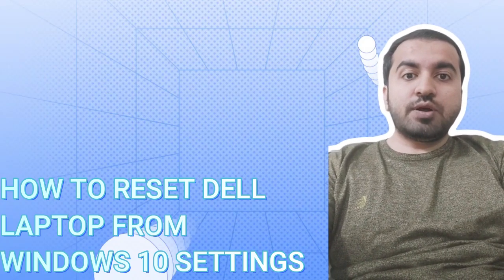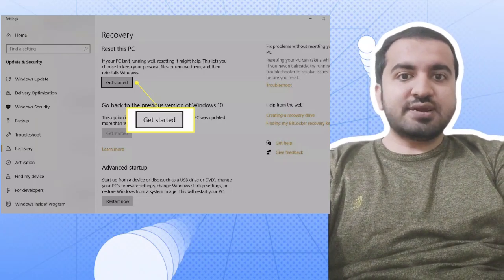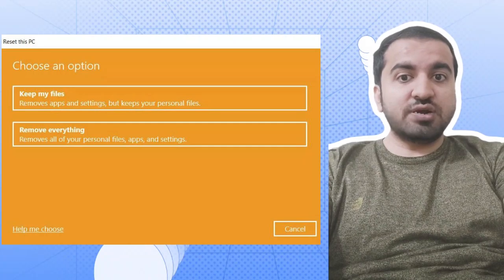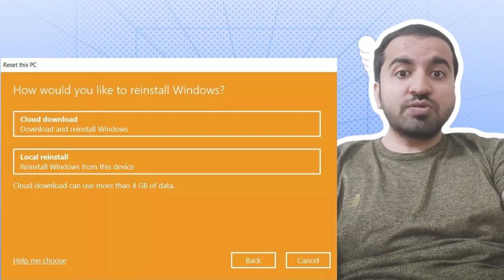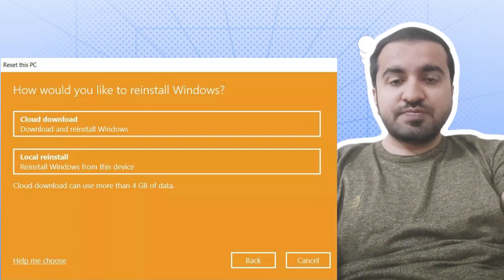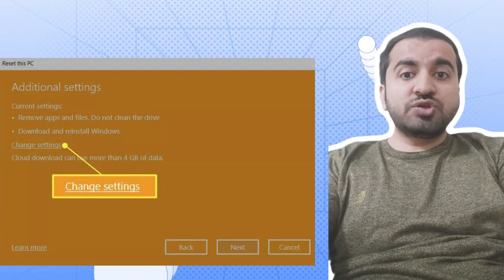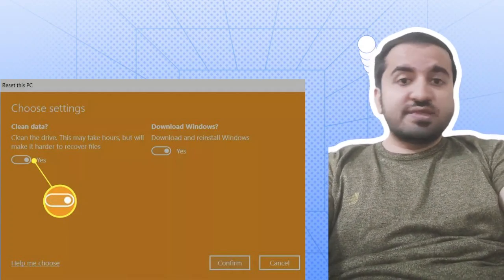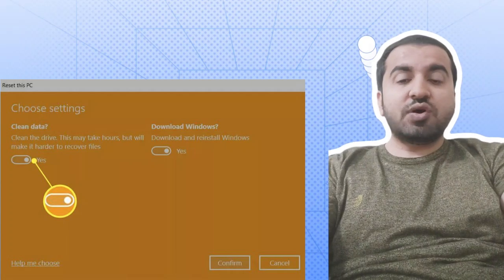How to reset dell laptop from windows 10 settings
How to Refresh Your Dell Laptop: Resetting Windows 10

Is your Dell laptop running slow or experiencing issues? A reset might be the solution! This video guides you through the process of resetting your Dell laptop to its factory settings using Windows 10 settings. We'll show you how to choose between keeping your files or removing everything, ensuring you have control over your data. Get your laptop running like new again!